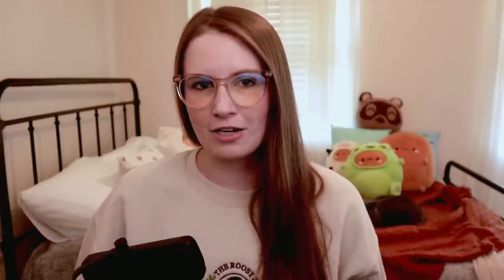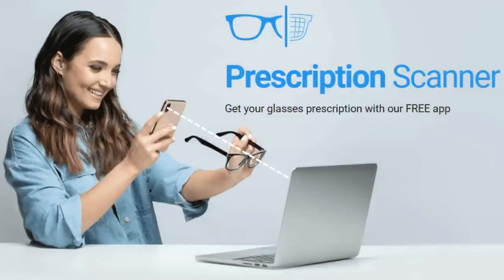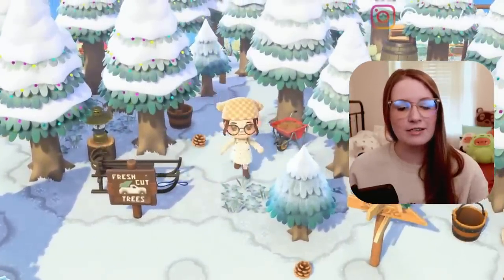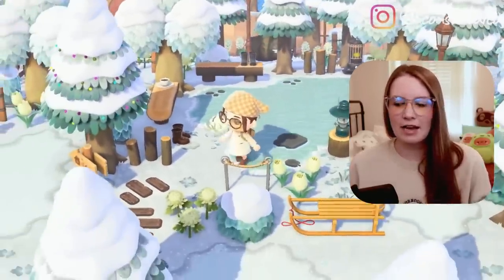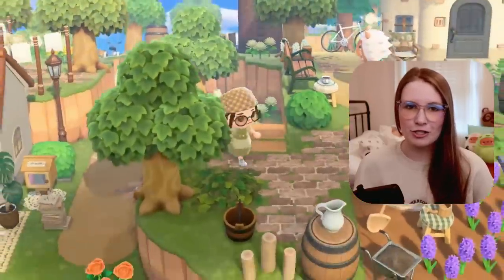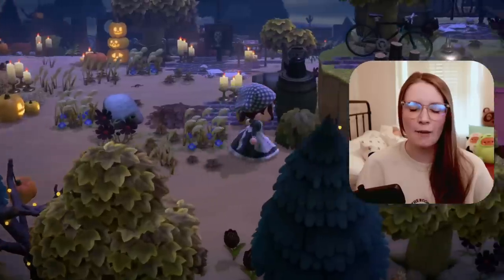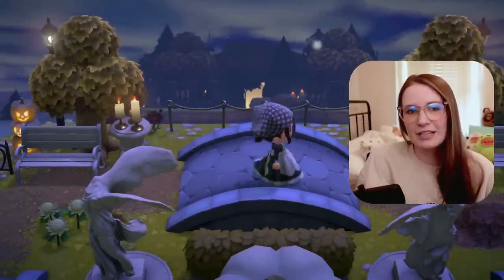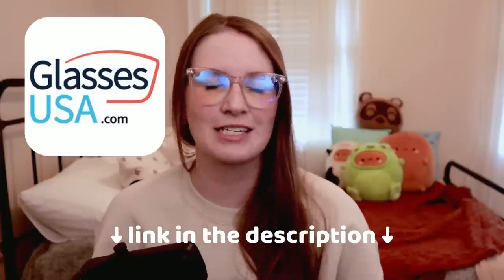Ranking ALL of my finished islands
custom codes
All patterns are listed on my Pinterest!!!

Caito
5184 Caldwell Mill Road
Suite 204-262

my setup
capture card